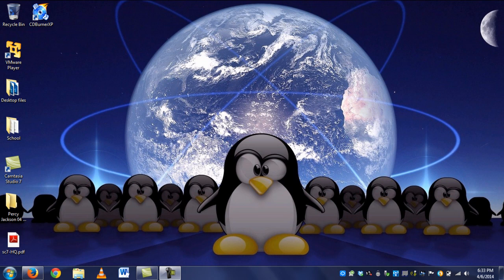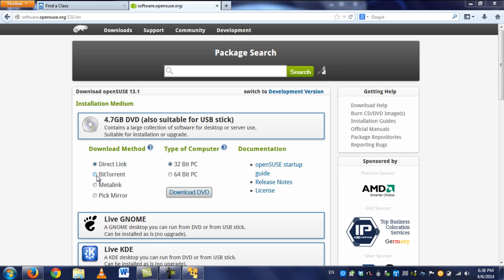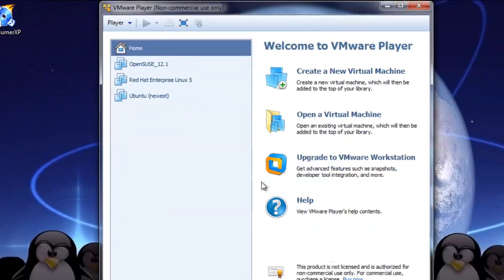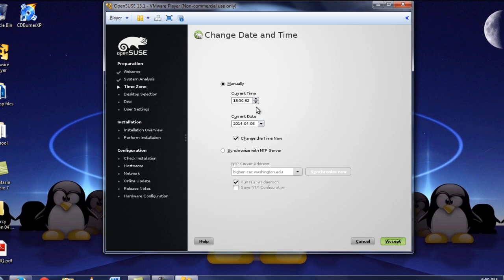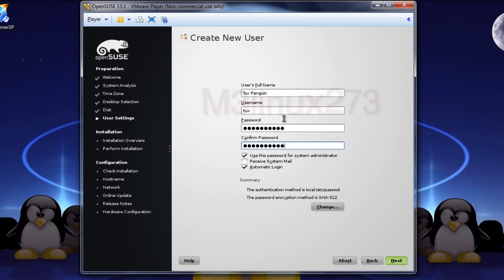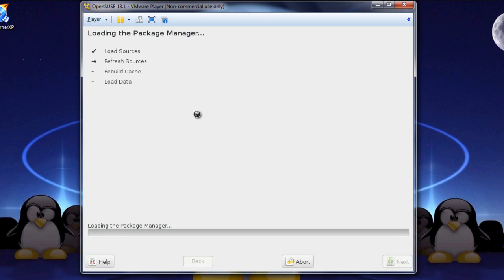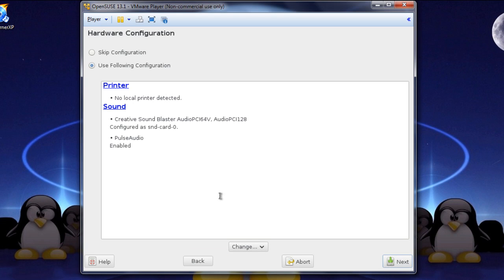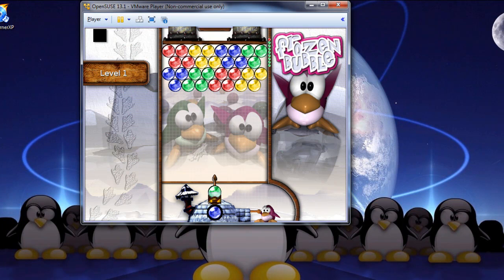How to Install of OpenSUSE 13.1 on VMWare Player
This class is during the summer session from 5/28/14 - 7/28/14: Mondays and Wednesdays 6:00PM-8:30PM. Use the class number 18241 when registering at Maricopa Community College District's GateWay Community College.